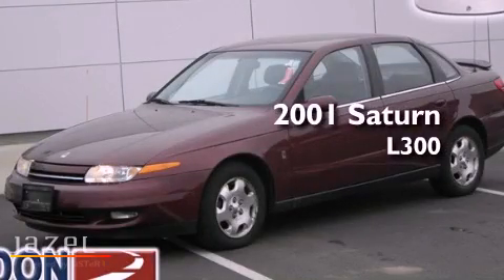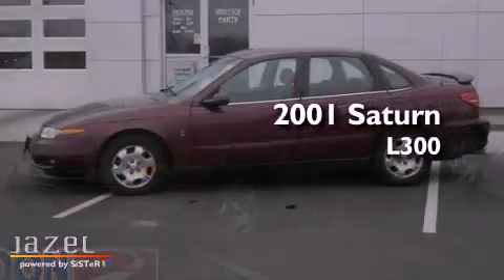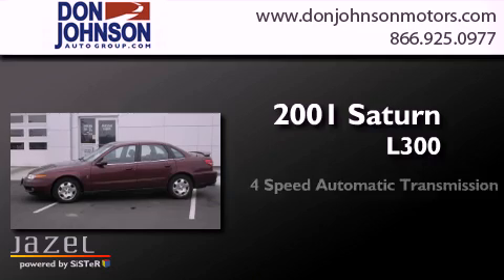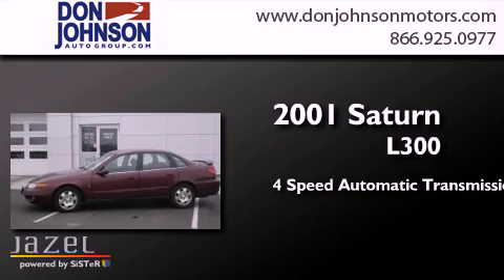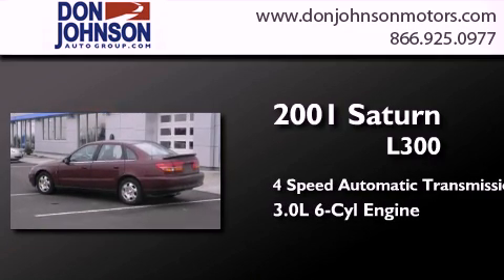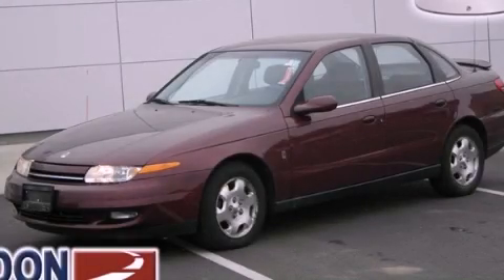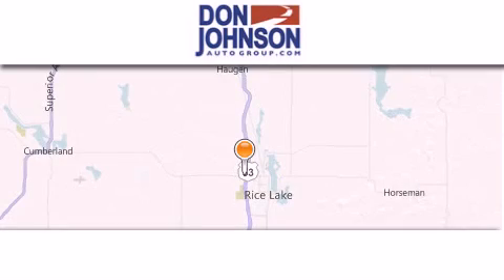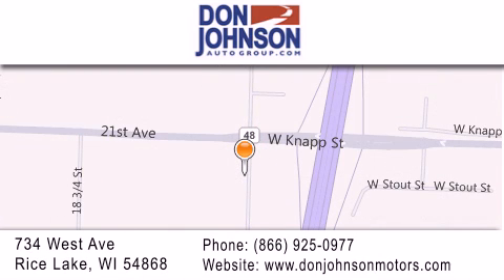2001 Saturn L300 Rice Lake WI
Year : 2001
 Make : Saturn
 Model : L300
 Engine : 3.0L V6
 Trans . : Automatic 4-Speed
 Exterior : Maroon
 Miles : 164,236

 Stock : R1397A

 Preowned 2001 Saturn L300 Rice Lake WI